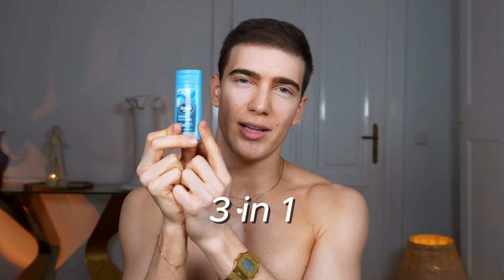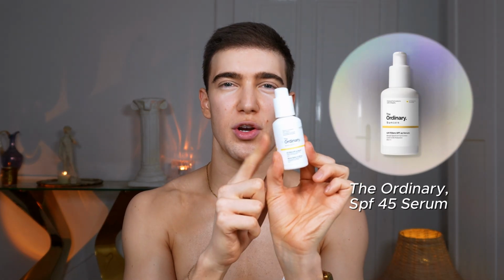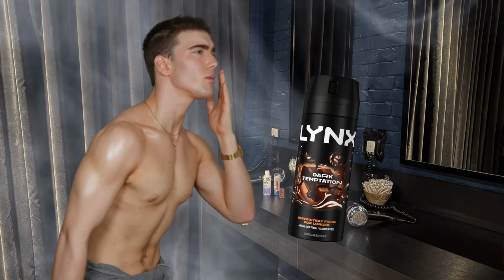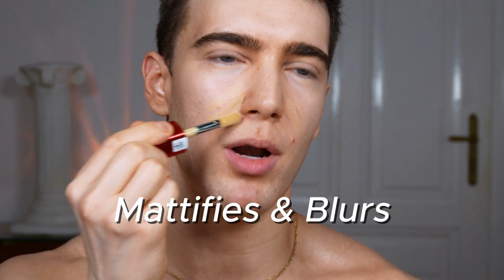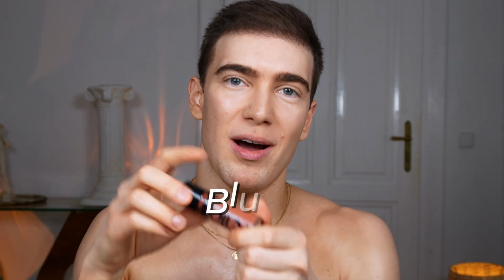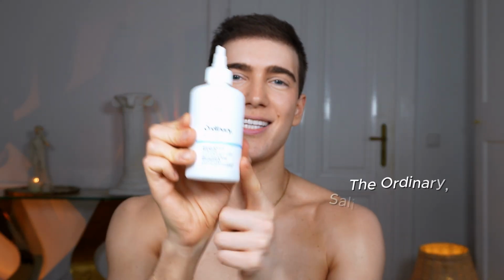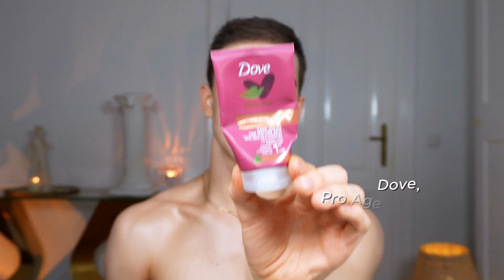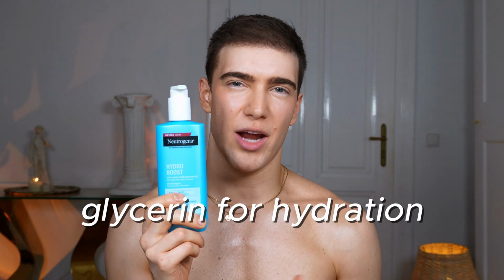How to Go from Sweaty Mess to Gym Crush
If you don’t do this at the gym, you’re still ugly

Men's Gym Beauty Routine
This video is all about transforming from that post-gym crusty to a glowing, delicious-smelling gym boy. I’m sharing my full bodycare, skincare, makeup, and fragrance routine that gets me feeling fresh, confident, and ready to turn heads — even under harsh gym lighting.

This is a simple and effective men’s beauty routine that’s perfect for anyone who wants to glow up after a workout without overdoing it. Whether you’re into natural, enhancing men’s makeup or just looking for skincare and grooming tips to stay fresh — this routine works.

In this video:
 • Post-gym skincare to calm redness + boost glow
 • Quick makeup to enhance masculine features
 • Bodycare and deodorant tips for lasting freshness
 • My go-to gym fragrance that actually works

Time stamps:
00:00 Intro
00:45 Body Wash
01:11 Milky Toner/Lotion
01:40 Face Spf
02:30 Deodorant
02:53 Body Spf
03:32 Makeup
03:53 Complexion
05:12 Contour
05:47 Blush
06:22 Fragrance
06:50 Body Exfoliant
07:23 Body Odor
08:09 Hand Cream
08:44 Face Acne
09:18 Body Lotion

Gym Bag:
1. Balea,
2. Balea Med, Milky Toner
3. Garnier, Spf BHA + Niacinamide
4. The Ordinary, Serum Spf 45
5. Borotalco, Pure Men Deodorant
6. Sundance, Spf 50
7. L'Oreal, Skin Ink
8. Milk, Sculpt Stick (Toasted)
9. Same, Dew Blush (Cutie)
10. Amouage, Crimson Rocks Eau de Parfum

At Home:
11. The Ordinary, 0.5% Salicylic Acid Body Serum
12. The Inkey List, Glycolic Acid Stick
13. Dove, Pro Age AHA Hand Cream
14. Paulas Choice, 2% BHA Toner
15. Neutrogena, Hydro Boost Body Lotion

Perfect for gym rats, skincare beginners, and men who want to look and feel their best — even in the locker room.